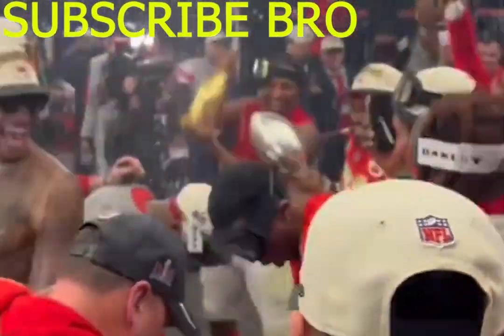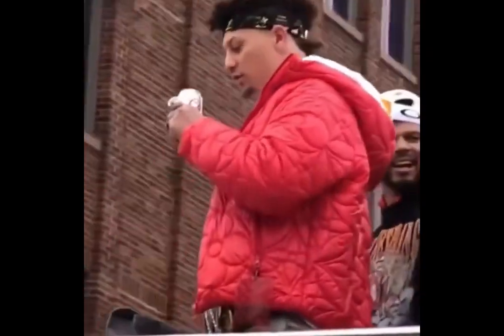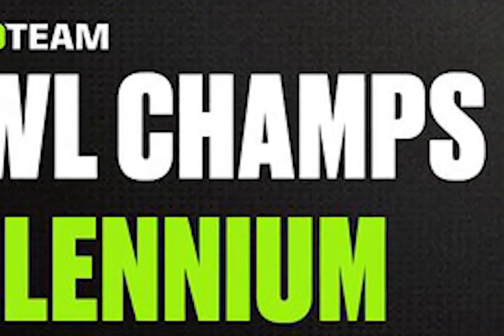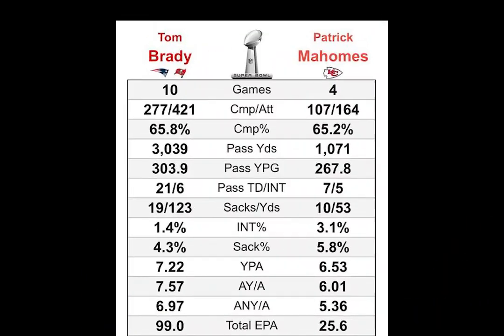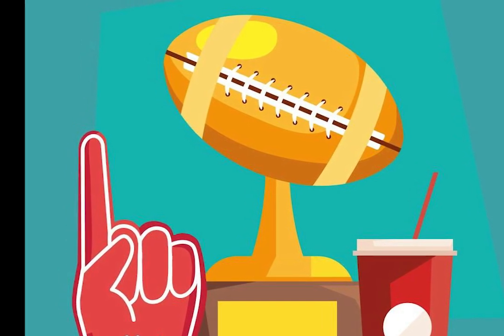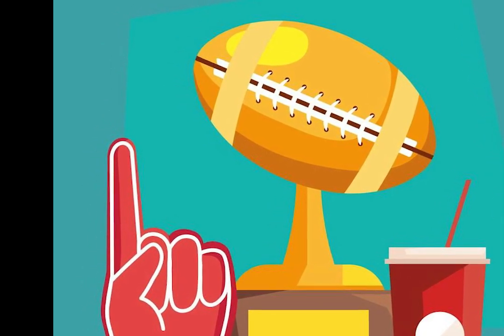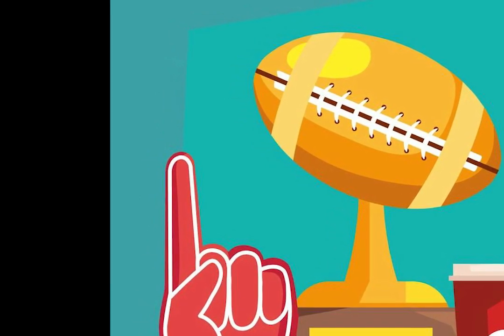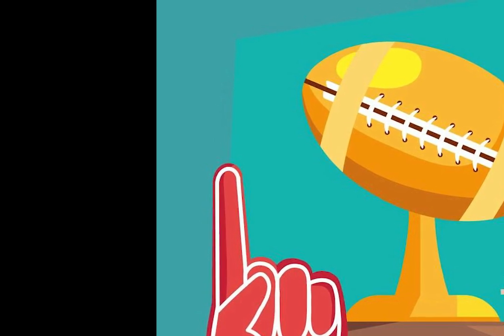A Brief History of the Super Bowl